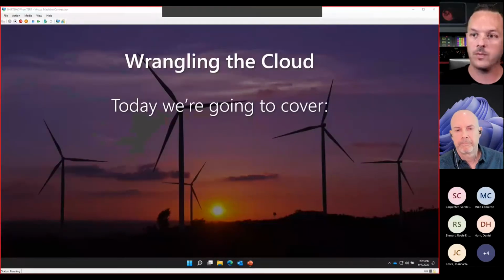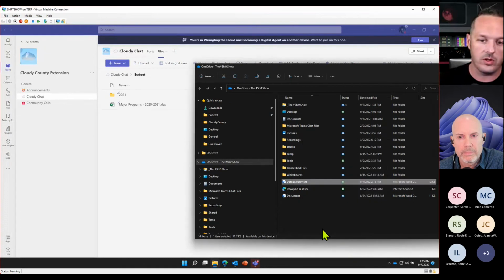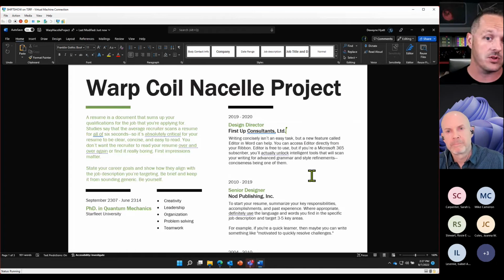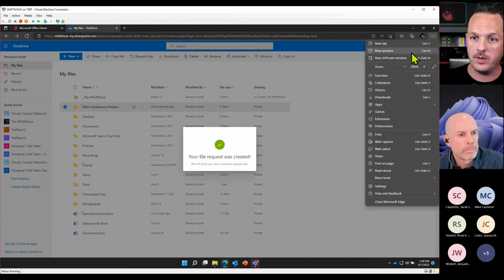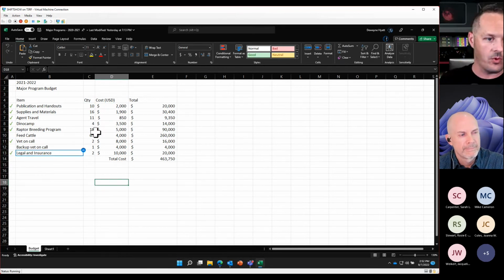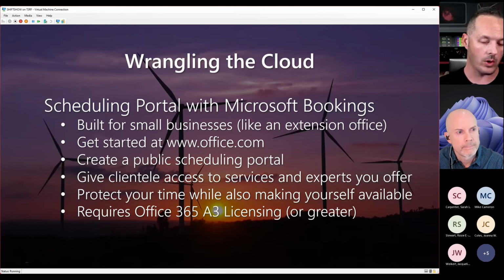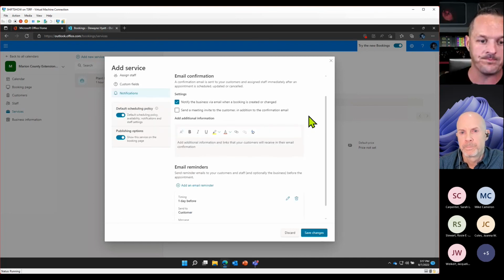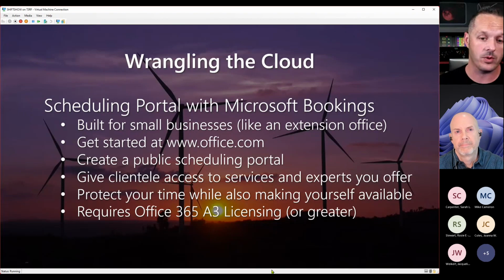Wrangling the Cloud and Becoming a Digital Agent (Cloudy County Webinar)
Join two extension technology experts as they cover three key components of Office 365 that will transform the daily lives of digital agents. Untethered access to both data and clientele means a more productive day. Your files and your time are valuable! In this session we'll show you ways to protect both. Join us to learn more about wrangling the cloud!